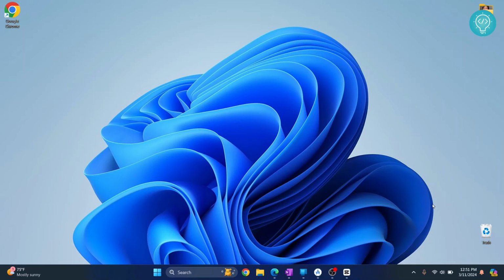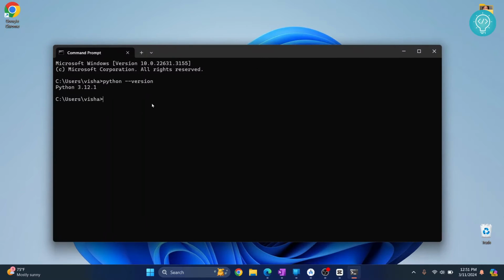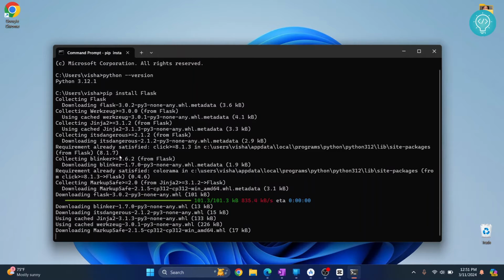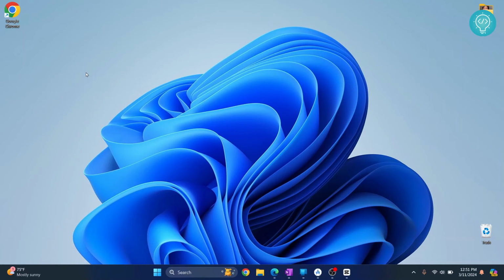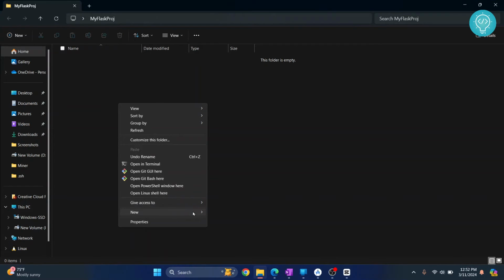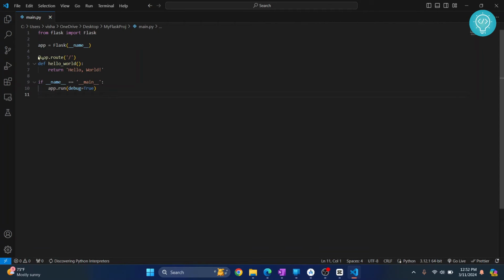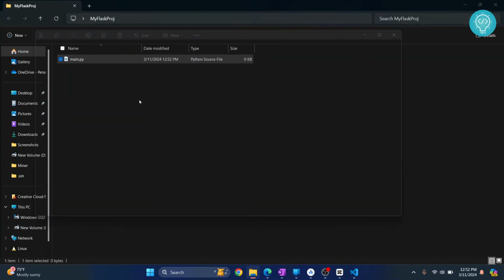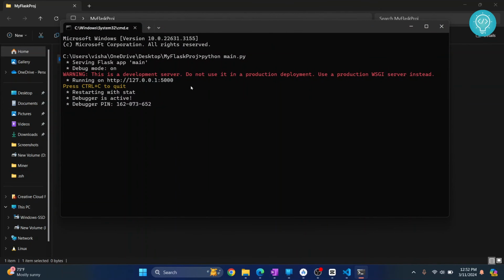How to Install and Run Flask Project in Python 3.12 (2024)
In this video, I'll show you how you can Install flask in Python 3.12, and how you can create and run a flask project. Flask is a lightweight framework for python that helps you to create Restful APIs.

By the end of this video, you'll have installed flask in python 3.12 in your windows 10 or windows 11 system.
We will also create  a sample project using flask and run it.